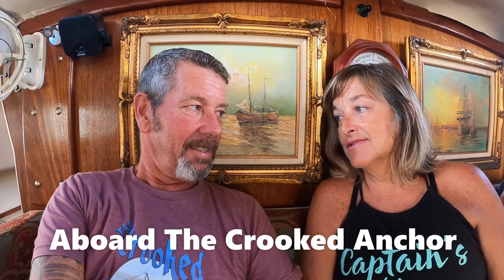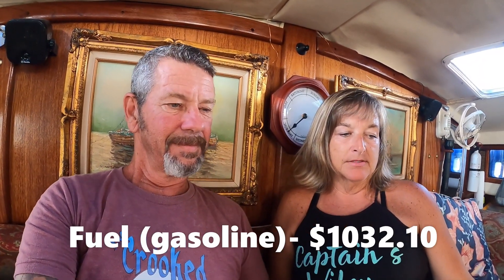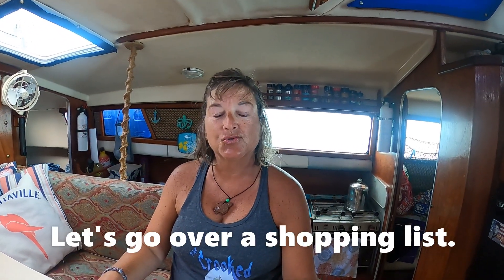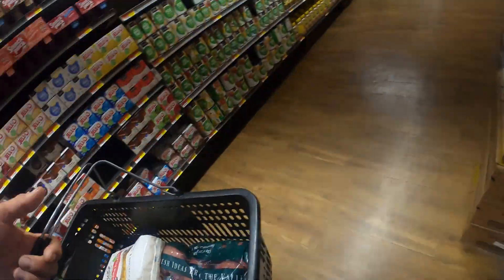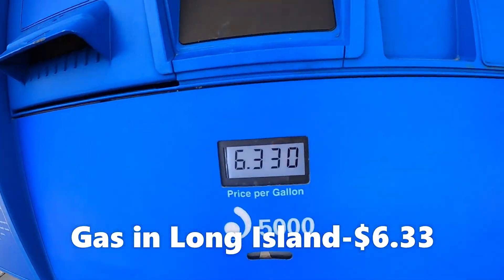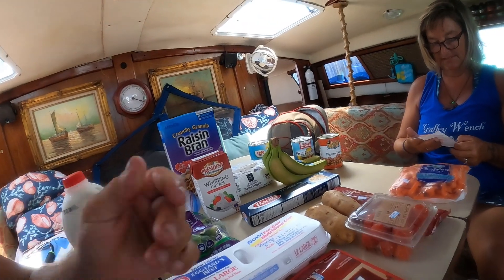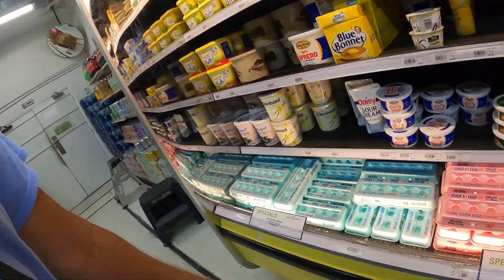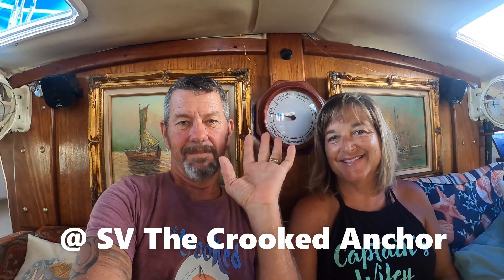What does it cost to sail the Bahamas for 3 months? Our 2023 budget.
We share our 2023 cruising budget. We show what it cost us to spend three months on our sailboat in the Bahamas for food, permits, excursions and fuel. We go over items one by one and show the receipts for you to view real time pricing. We also walk through a few stores to show selections and prices.